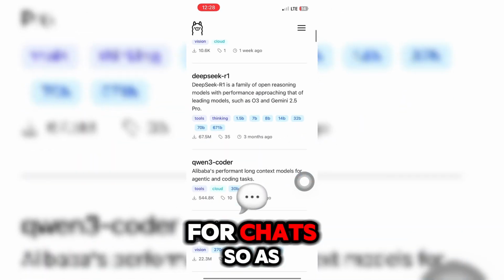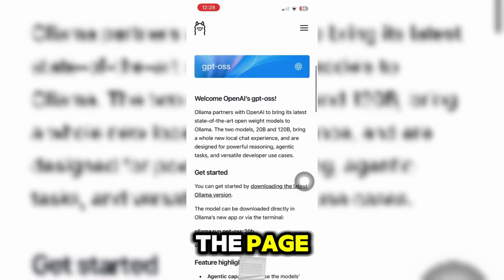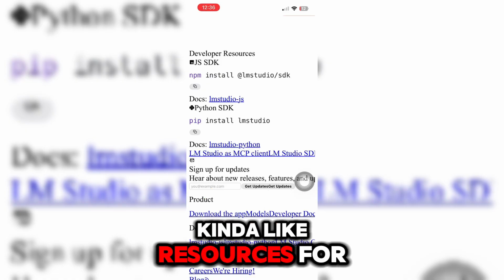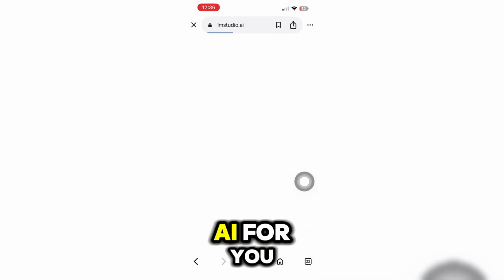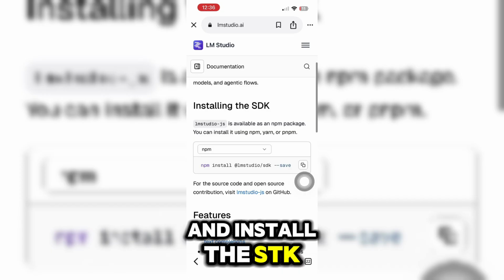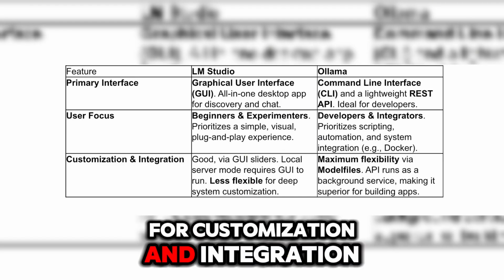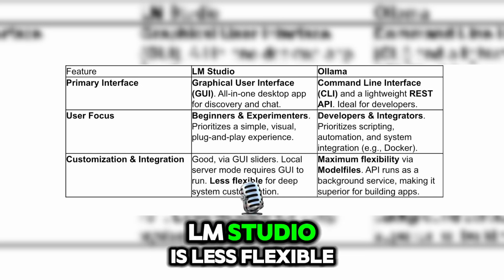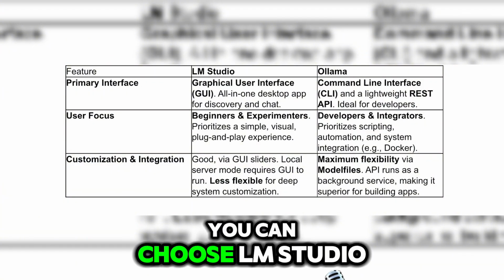Ollama vs LM Studio (2025 Comparison) — Which Local LLM Tool is Right for You?